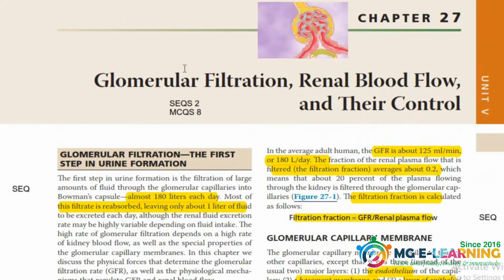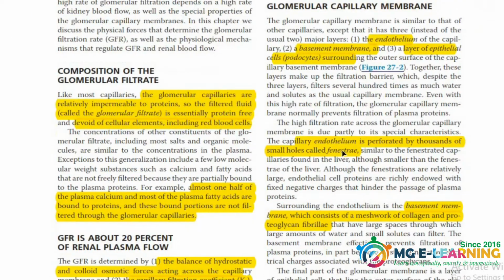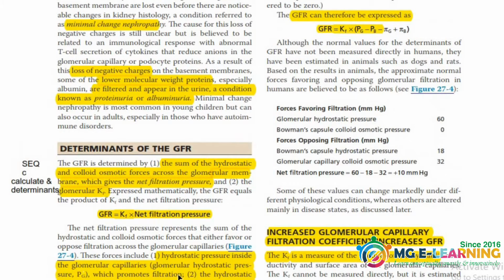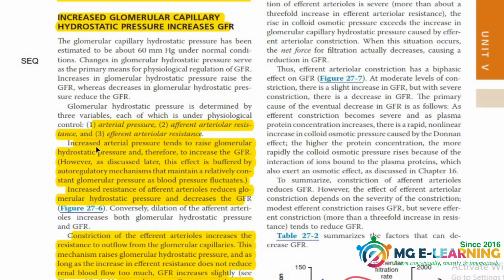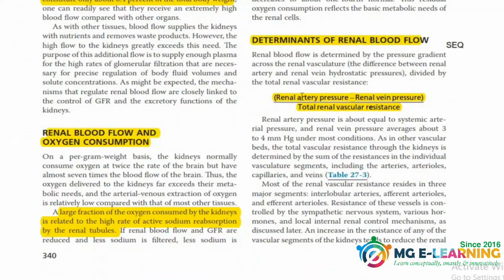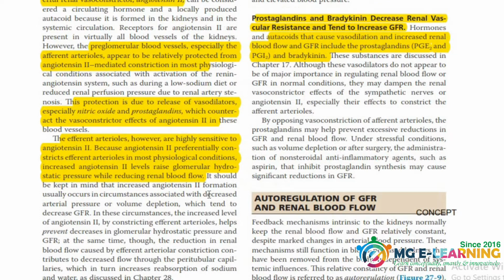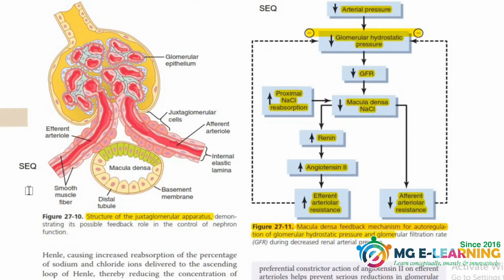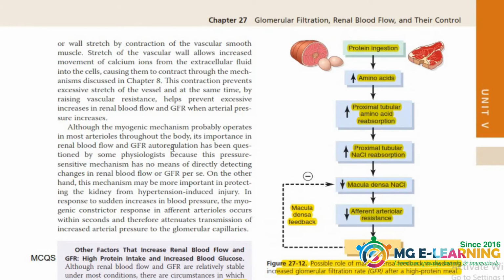Glomerular Filtration, Renal Blood Flow and Their Control |Chapter 27|Physiology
Physiology 2nd Year MBBS
This video is containing important things for Prof from these topics:
Glomerular Filtration, Renal Blood Flow and Their Control